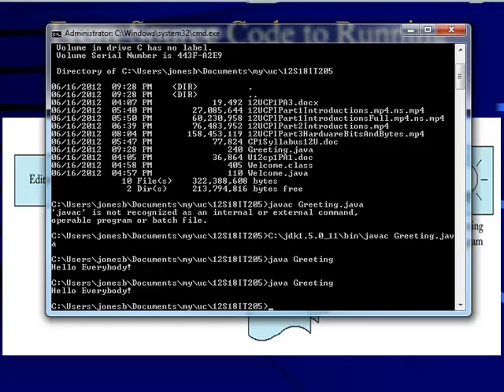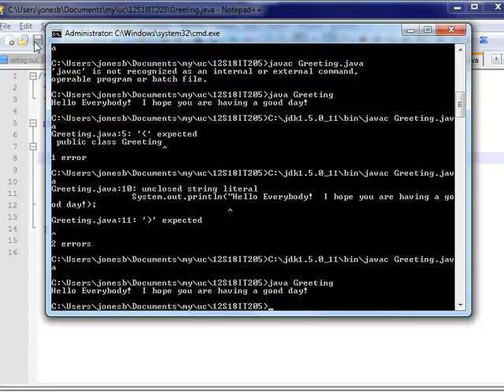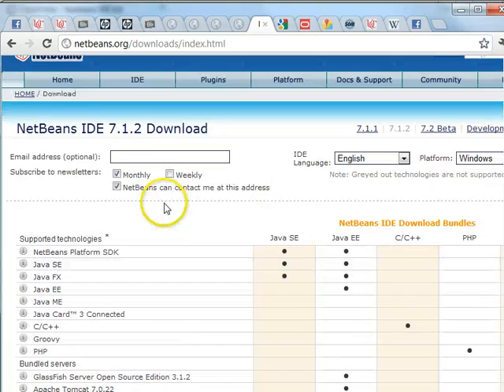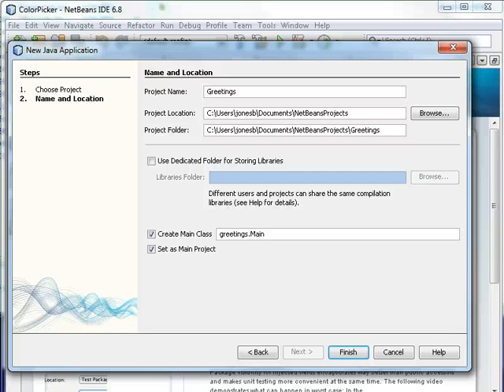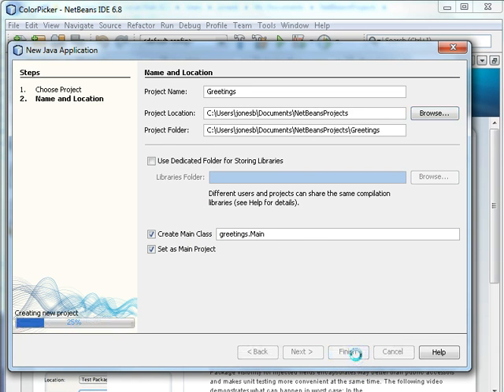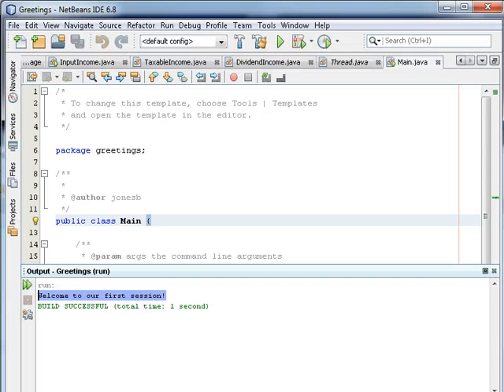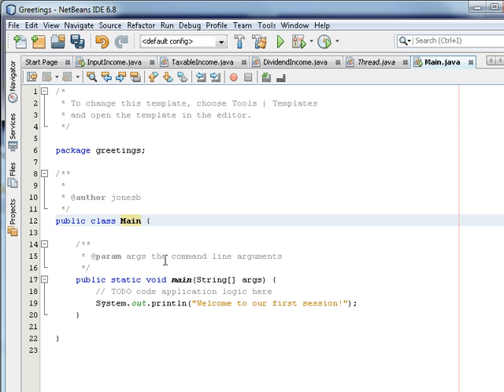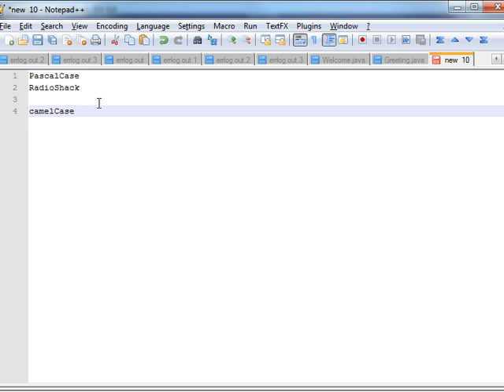Intro to Progrmaming in Java, Part 4B: Your First Java Program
First example Java program.  Simple public static void main.

Recorded in June 2012 for the University of Cincinnati; College of Education, Criminal Justice, and Human Services; Department of Information Technology